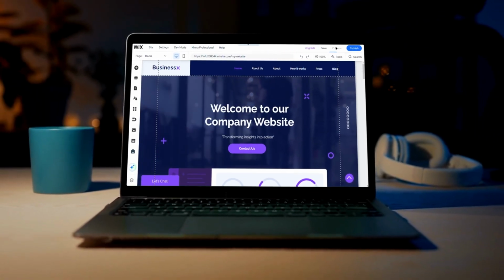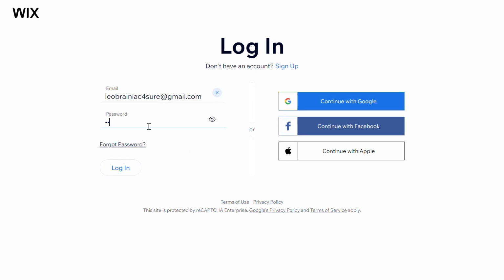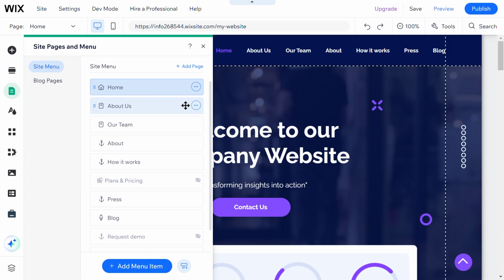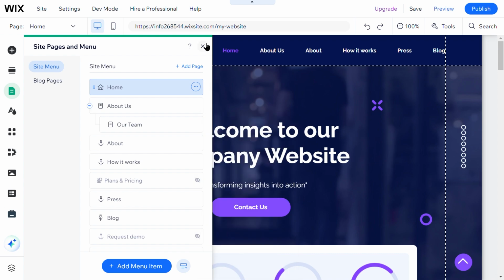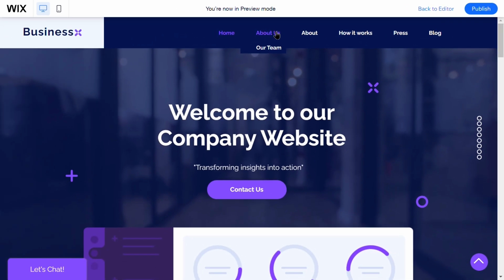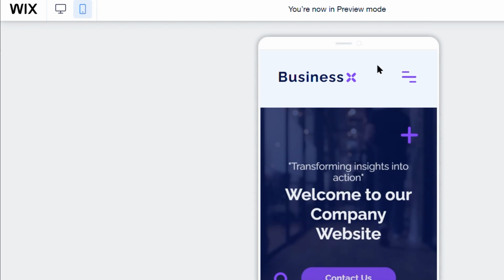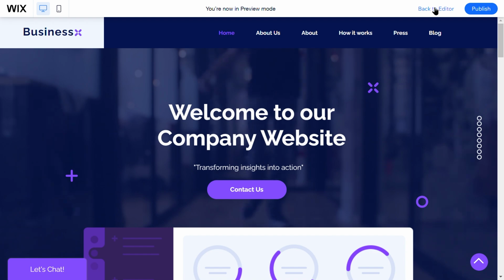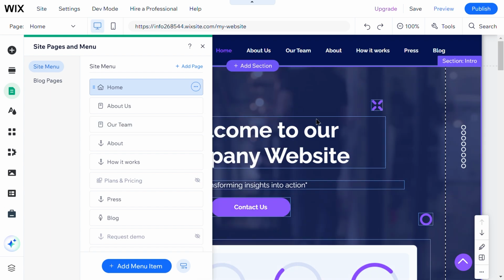How to Add a Dropdown Menu in Wix – 2024 Beginner Tutorial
In this Wix Tutorial, we’ll show you how to easily add a drop-down menu to your Wix website!

👉 Sign up for a free Wix account today!

*Timestamps:*

00:00 Introduction and overview
00:13 Logging into your Wix account and opening the editor
00:17 Navigating to Pages and Menu
00:21 Selecting the page to turn into a drop-down menu (Creating a subpage)
00:33 Previewing the drop-down menu
00:43 Checking the appearance on mobile
00:53 Returning to the main editing view
00:59 Reverting a subpage to a main page

Are you looking to enhance your Wix website's navigation? Adding a drop-down menu is a great way to organize your content and improve user experience. In this quick tutorial, we’ll guide you through the steps to add and customize a drop-down menu on your Wix site.

*Steps to Add a Drop-Down Menu:*

1. **Log into Your Wix Account:**
   - Open the editor for your site.

2. **Navigate to Pages and Menu:**
   - On the left side, click on "Pages and Menu."

3. **Select the Page for Drop-Down:**
   - Choose the page you want to turn into a drop-down menu.
   - Click the "More Actions" icon and select "Subpage."

4. **Preview the Drop-Down Menu:**
   - Click "Preview" in the upper right corner to see how the drop-down menu appears and functions on your site.

5. **Check Mobile Appearance:**
   - Click the mobile view icon in the left navigation bar to see how the drop-down menu looks on mobile devices.

6. **Return to the Main Editing View:**
   - When done, click "Back to Editor" to return to the main editing view.

7. **Revert a Subpage to a Main Page:**
   - Go back to "Pages and Menu," click the "More Actions" icon, and select "Main Page."